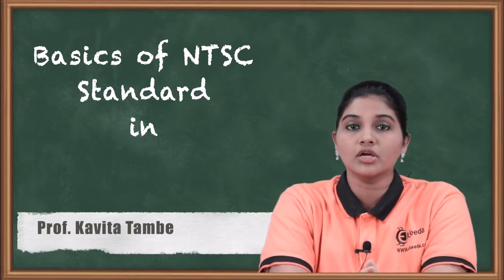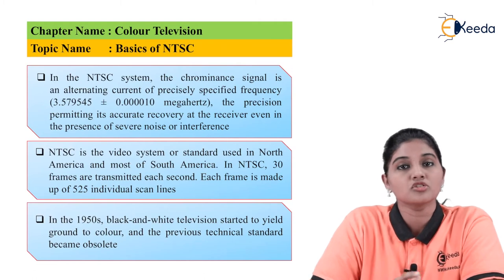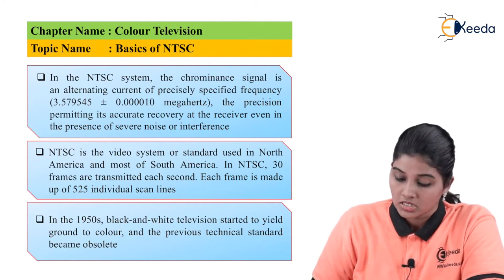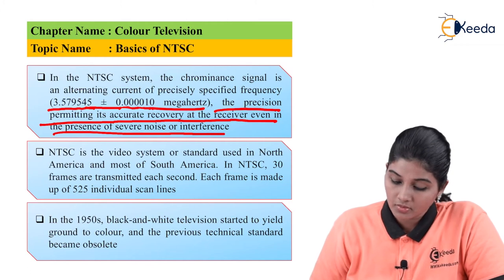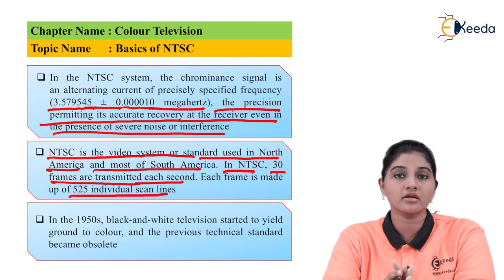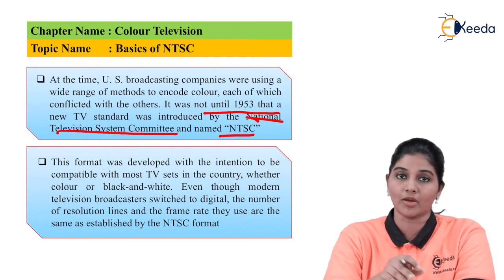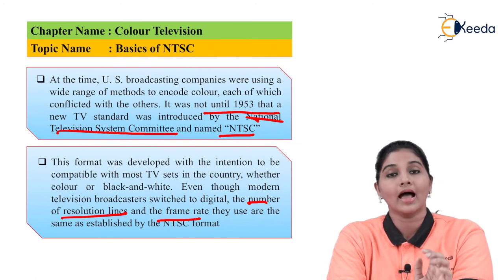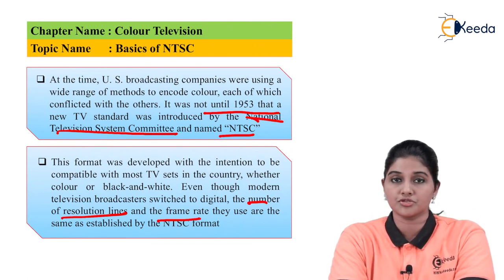Basics of NTSC Standard in Colour TV | Colour Television | TV and Video Engineering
Explore the foundational elements of the NTSC Standard in Colour TV with this insightful video on Colour Television and TV Engineering. Discover the core concepts behind NTSC, diving into its significance in shaping colour television technology. Unravel the intricacies of how NTSC revolutionized the visual landscape, enabling vibrant and lifelike imagery. This comprehensive guide navigates through the basics, offering a clear understanding of NTSC's role in the world of TV and Video Engineering. Join us on this educational journey to grasp the fundamental principles behind one of the cornerstones of colour television.

Happy Learning.